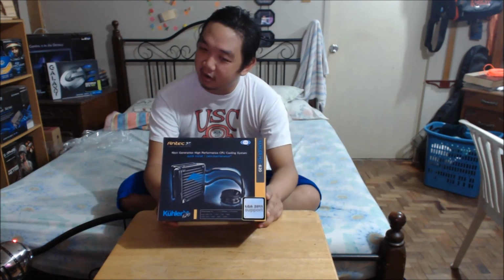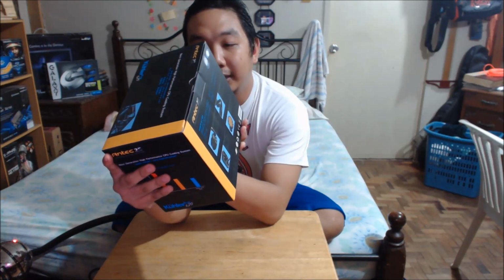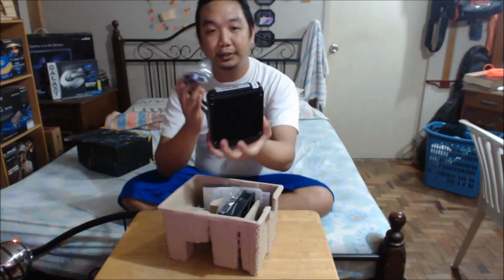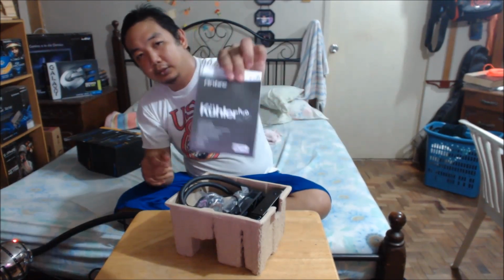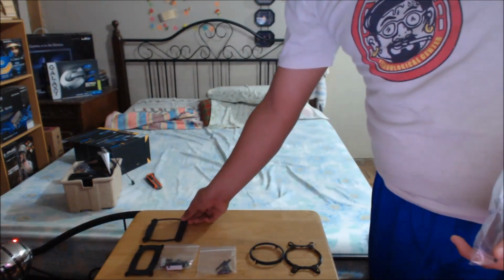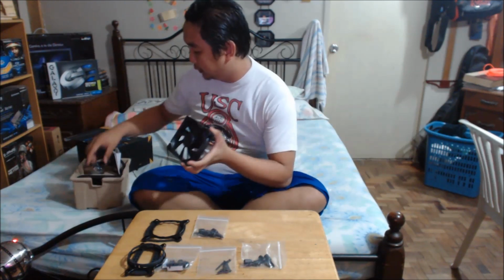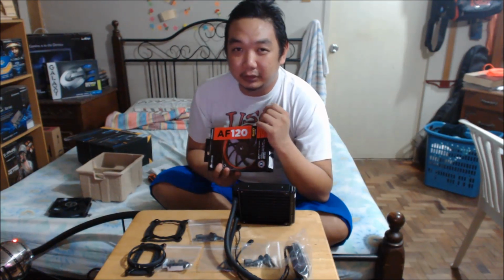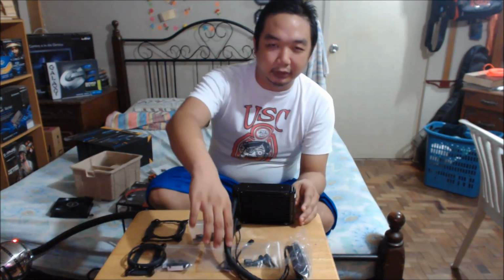Antec Kuhler 620.unboxing Bedeo